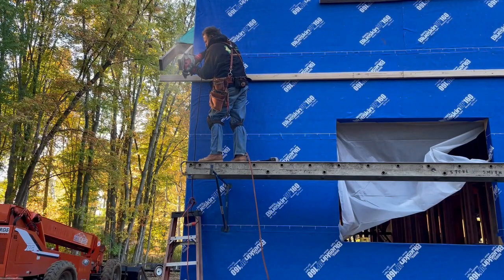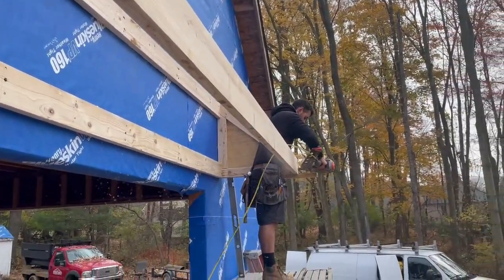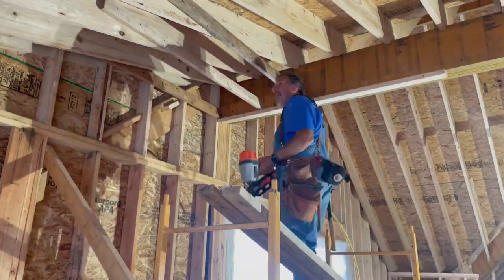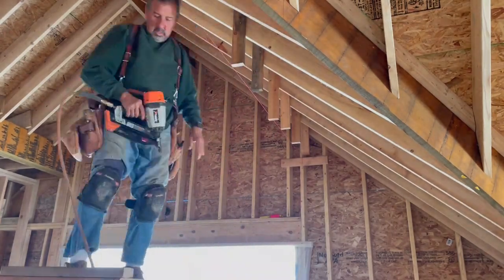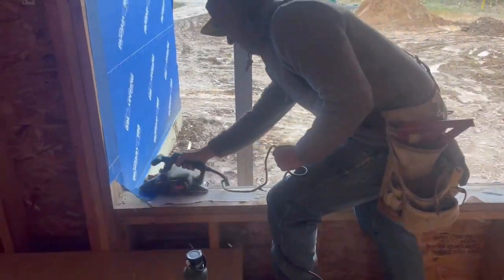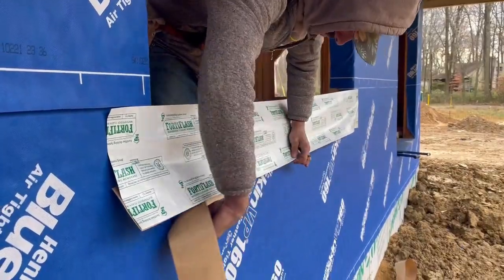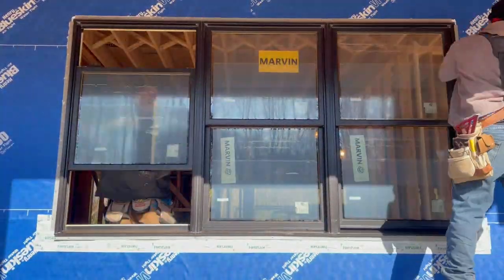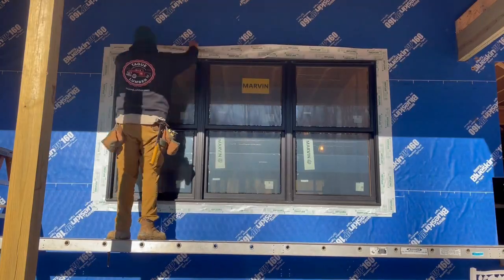We Frame Our Farmhouse Pent Roofs, Coffered Ceiling, and Install Marvin Windows // Ep. 15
In this episode we take time to frame the two exterior pent roofs. We also back tracked and finished some of the interior framing. Next, Smitty decided a Coffered Ceiling was a visual statement we needed in our Primary Bedroom. Lastly our Marvin Elevate windows were finally delivered. We install 28 windows and 2 sliding doors. Hope you like the black trim!

Let's Build a House!